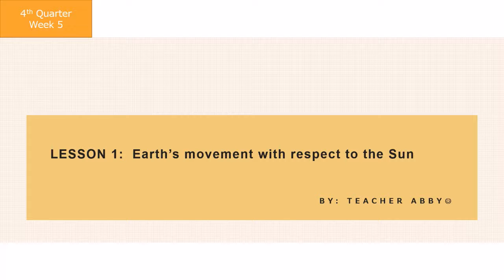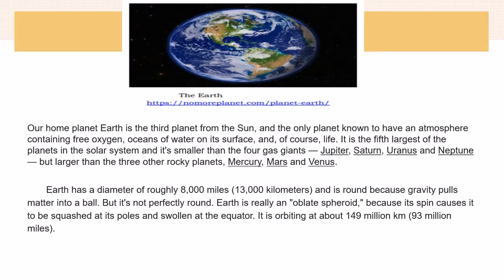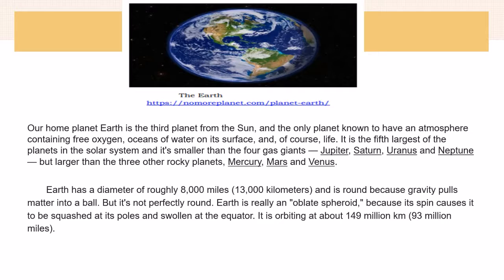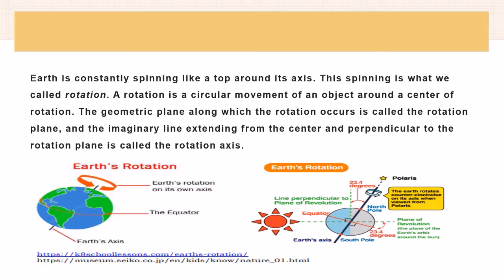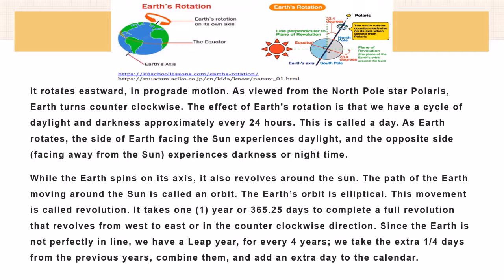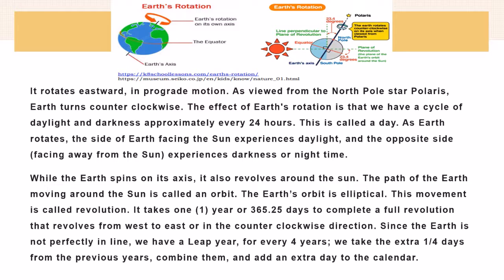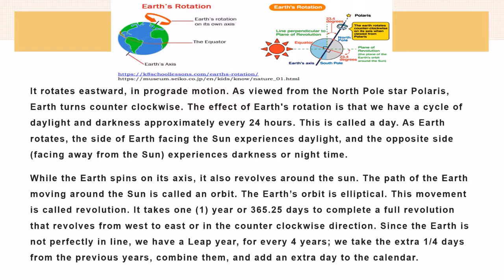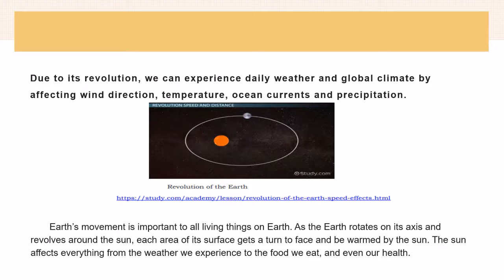Q4-SCIENCE 7 WEEK 5